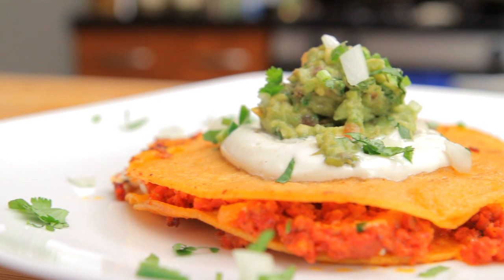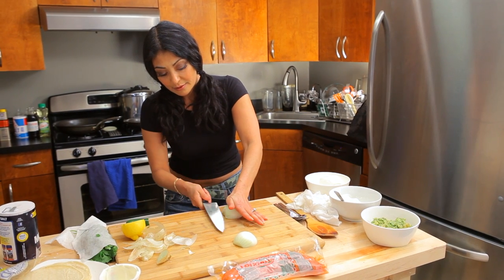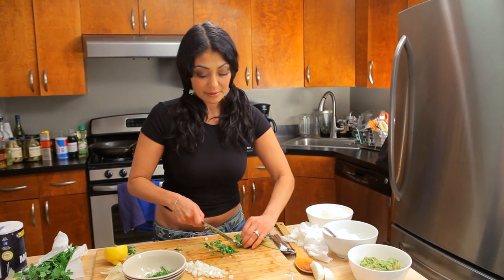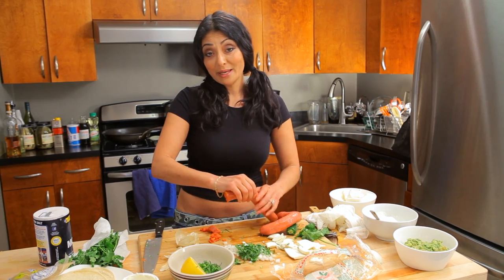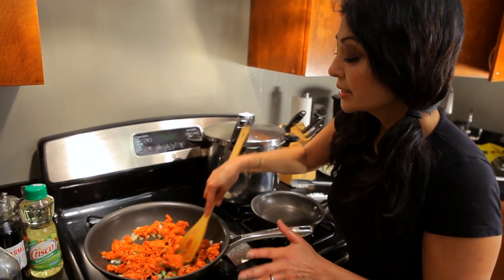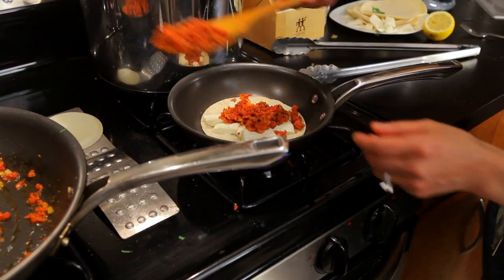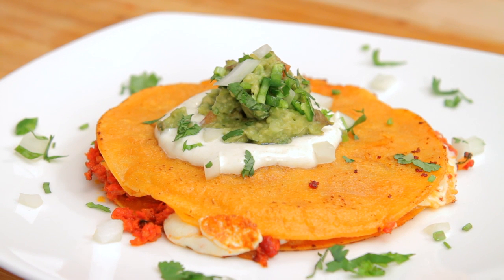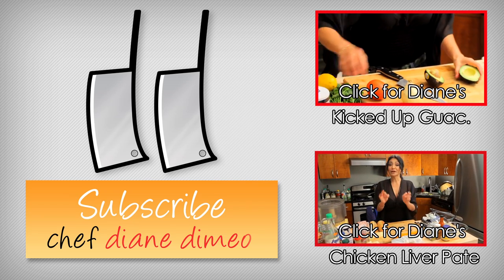Chorizo Taco + Quesadilla = TacoDilla (Inspired by HilahCooking!)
Inspired by the amazing Hilah over at HilahCooking and her Crispy Beef Taco recipe with homemade taco shells, Diane is cooking up her own Chorizo Tacodilla. Chef Diane DiMeo's Tacodilla is a taco quesadilla hybrid of cheesy, spicy, meaty deliciousness. Using longaniza chorizo and Oaxacan cheese, Diane shows you how she makes the tastiest tacodilla this side of the border. Top that bad boy with homemade spicy guacamole (Diane's recipe and cumin sour cream (as easy as it sounds: cumin mixed with sour cream, but the full recipe is below!), with a sprinkle of fresh cilantro and chopped onion, and you've got a Mexican dish that will please anyone with taste buds.

Is your mouth watering yet? Go try it and let us know how it turns out! Full recipe below!

It's totally free and you get new recipes and Bootleg Tips from Chef Diane every single week!

And check out HilahCooking!

Have recipe you want Diane to try? Do you have your own twist on one of Diane's recipes? Just want to say hi? You know what to do.

Tacodilla Recipe

Serves 4

*1 lb Longaniza, removed from the casing
*1 lb Oaxacan Cheese, pulled into one long piece, and cut into approximately 1 inch pieces
1/2 white onion, small diced
10 sprigs cilantro, small diced
1/2 jalapeño (or serrano chile), minced
1 pack of soft corn tortillas - you can use small flour tortillas too
3 tbl canola oil

Over a med-high flame, heat a frying pan until hot. Add the canola oil. As soon as the oil begins to shimmer - which should be pretty quick if the pan was hot before you put the oil in - add the onions, cilantro and jalapenos. When the onions start to get translucent - about 2 minutes, add the lemon juice, and then add the Longaniza. Saute to incorporate all of the ingredients, and to break up the Longaniza to your desired crumble size.

Meanwhile, heat a small pan over a low flame, a little bigger than the size of the tortillas. When the pan is hot - by touch, but be careful not to burn your fingers when you check! - place a tortilla in the bottom of the pan, and single layer it with the Oaxacan cheese. When the cheese starts to melt a little, add a single layer of the cooked Longaniza mixture on top of the cheese. Put a tortilla on top of the Longaniza. Let it cook for a minute or so longer, then CAREFULLY flip the tacodilla over. Let it cook for a minute longer on that side, then remove to a plate! Garnish them with the Cumin Sour Cream and the Guacamole!

Cumin Sour Cream Recipe

You can add any addition to this! Garlic powder, onion powder, Guajillo Chile powder, Chipotle peppers, Paprika, fresh chopped cilantro, dried Oregano...ANYTHING!
1 pint of sour cream - of your choice (light, regular etc)
1 1/2 tablespoons ground cumin

In a small mixing bowl, mix the sour cream and ground cumin together. Add salt to taste and refrigerate until ready to use!

Love Diane's Bootleg Tips? Shop Bootleg Farms for all Diane's tasty treats